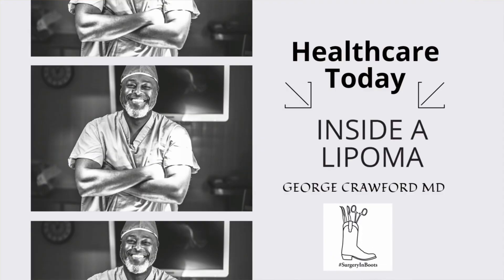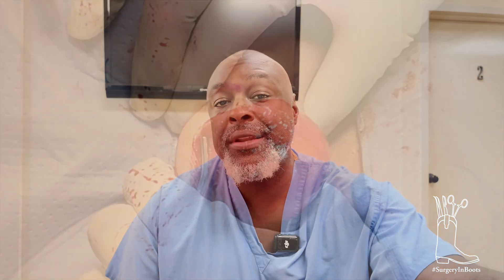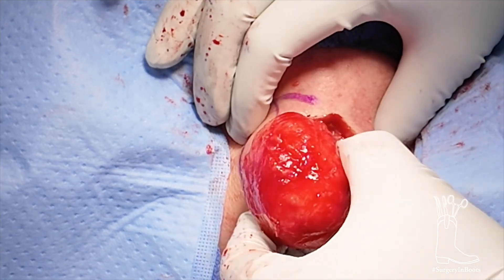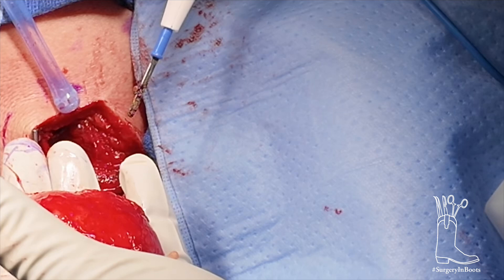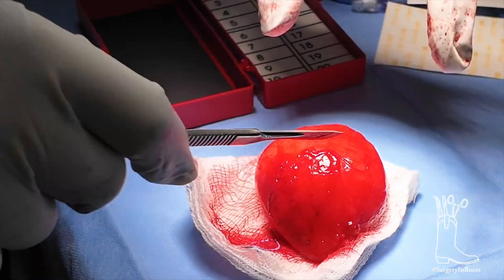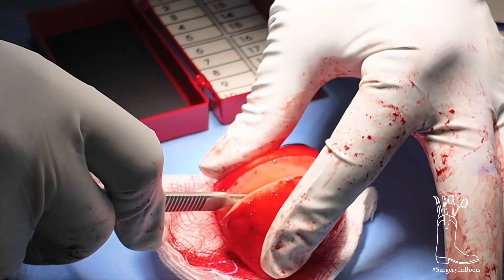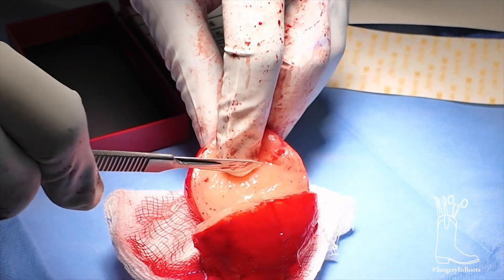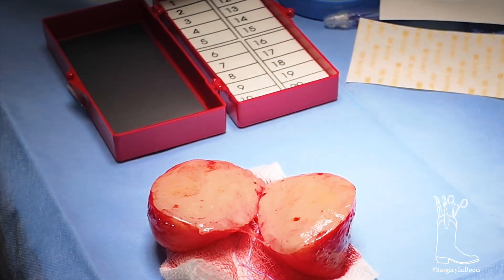Keloids, Fluid Filled Breast, and a Lipoma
This is really what my clinic looks like during the day when I'm trying to do a video. I've decided to just start rolling with the punches and all the stuff that comes up. The first question was about a breast biopsy. A breast heels by filling up with fluid so if you go upstairs, and you have large breast you will hear fluid moving around in them.

Keloids requires steroids injected into them after they exercised to decrease the likelihood of them coming back

This is what a Lipoma looks like .